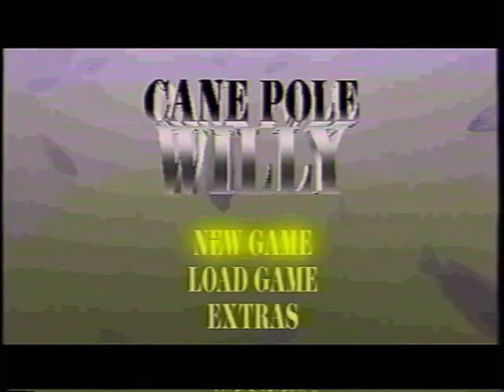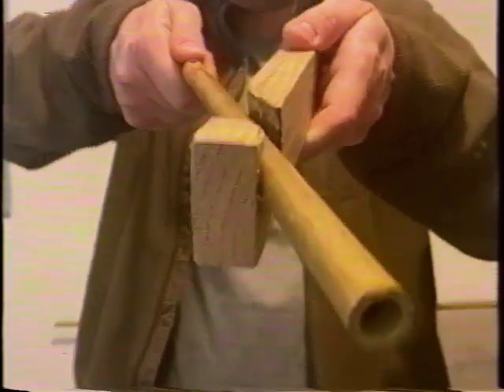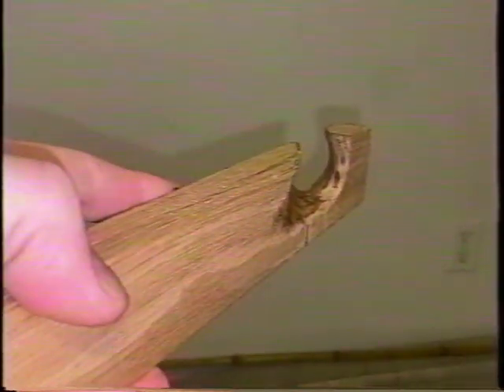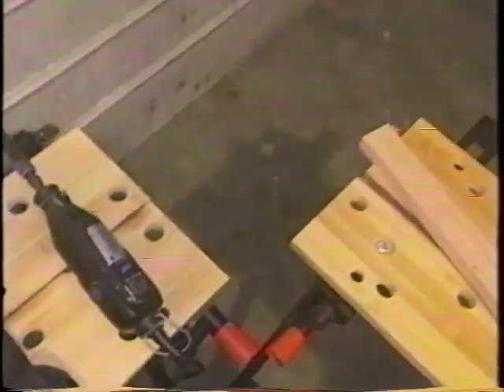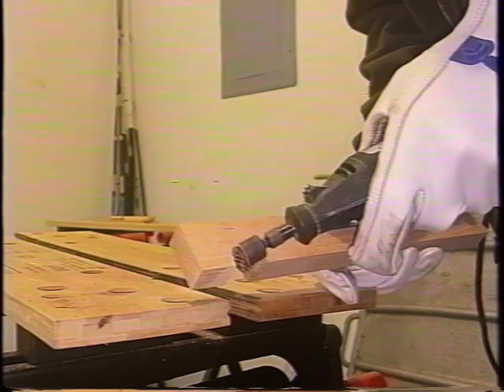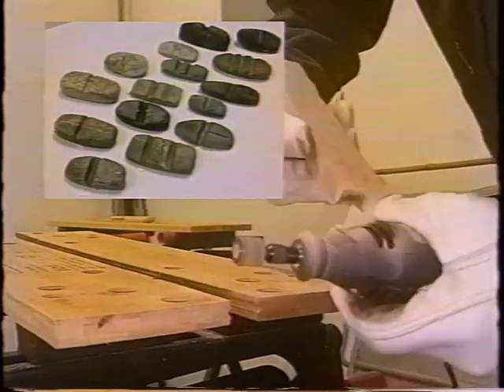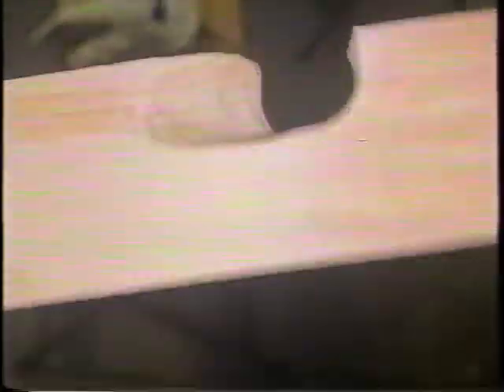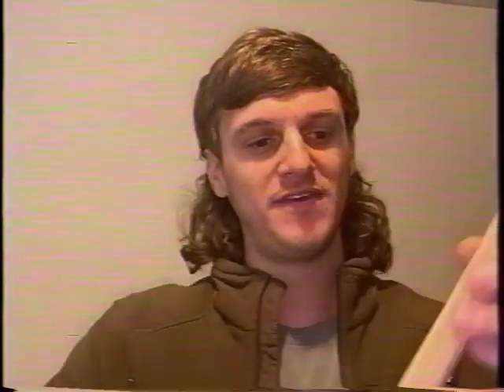Making a Bamboo Straightening Tool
A quick instructional video on how I make my bamboo straightening tools

Mainly using a sanding bit on a Dremel tool I carve an angled notch into a plank. This notch braces the bamboo on opposing sides and allows leverage to be placed onto the bamboo pole bending it in the desired direction.

Here are a few links to videos that inspired me

Two great examples of bamboo straightening